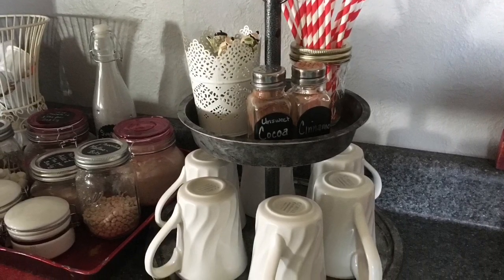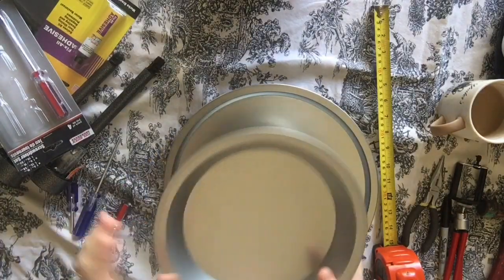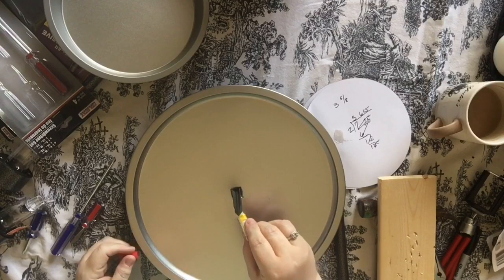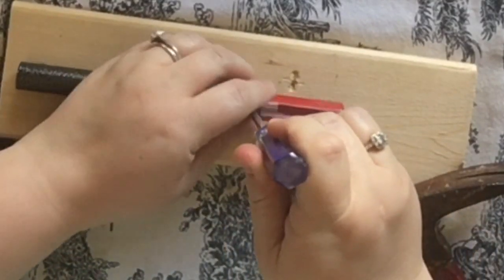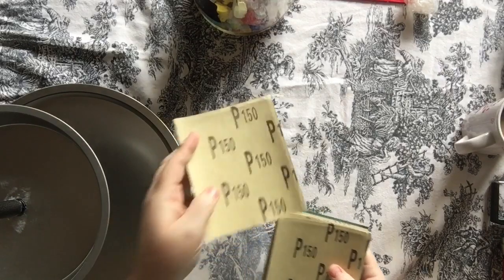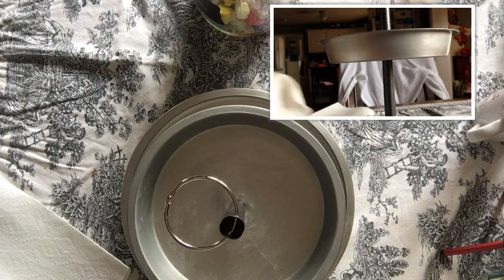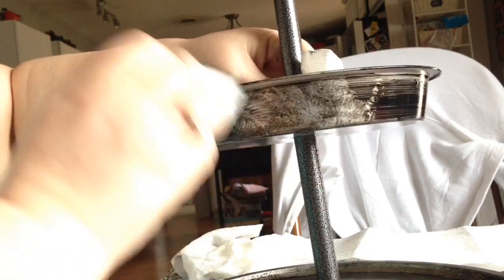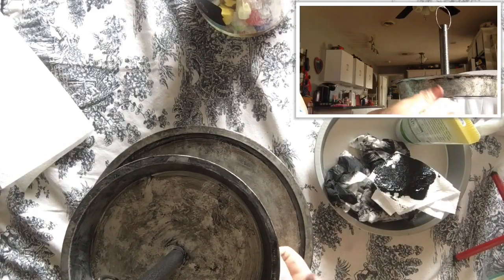DIY Dollar Tree "Galvanized" Country Rustic Two Tiered Tray In-Depth Tutorial February 21, 2017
Here is the in-depth tutorial for creating this Dollar Store faux galvanized country tray useful for many things and can be decorated in may ways.